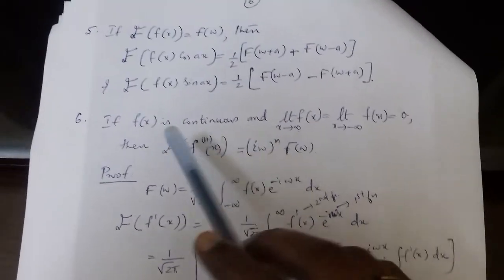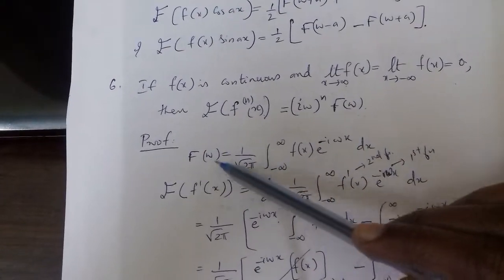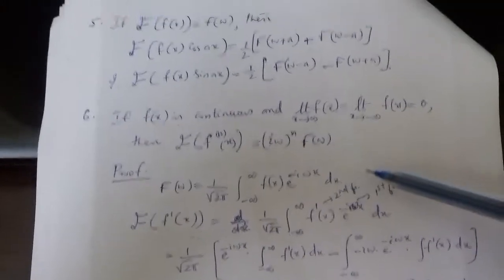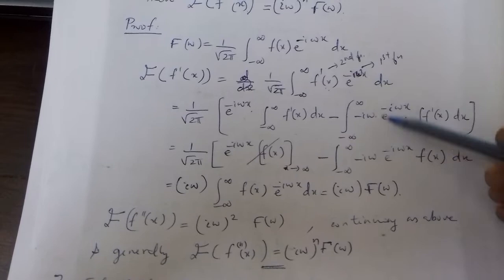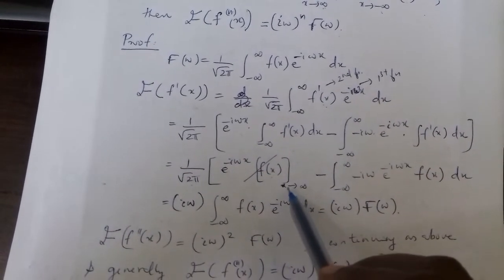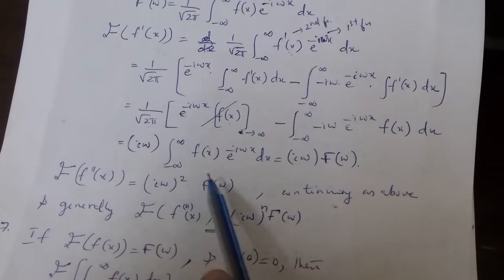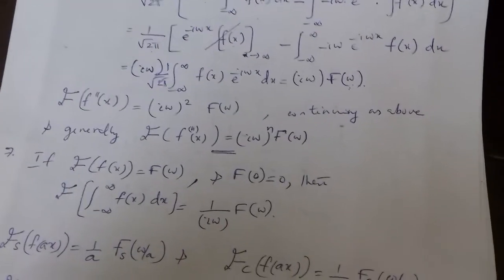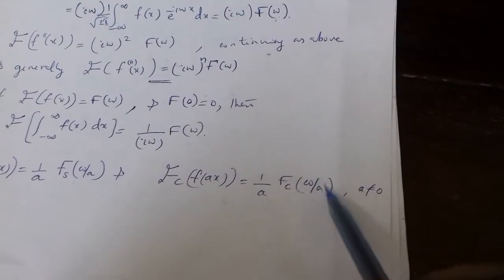Fourier Transforms and Integrals 4 - more properties on Fourier Transforms and Integrals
KTU S2 MAT 102 - MODULE 5
More properties of Fourier transforms are explained.